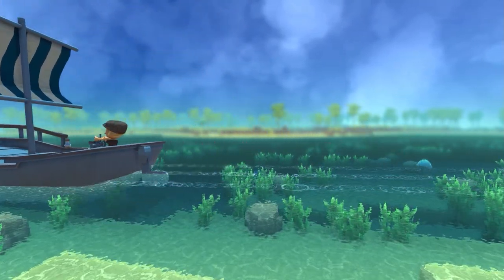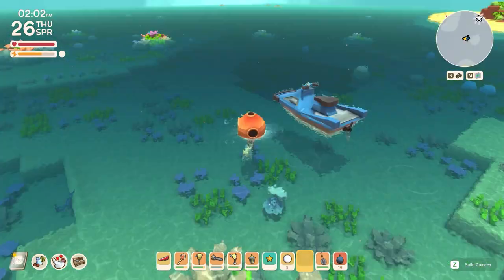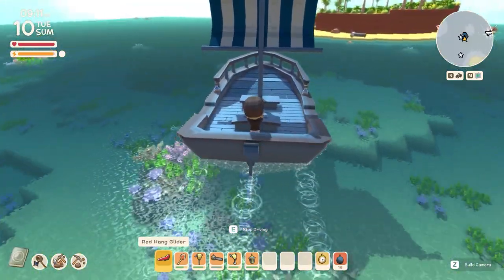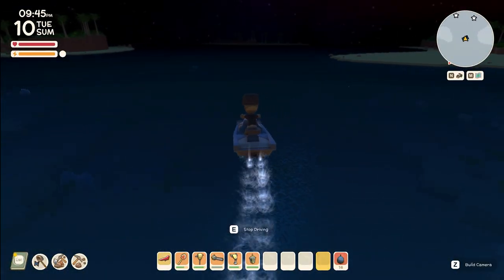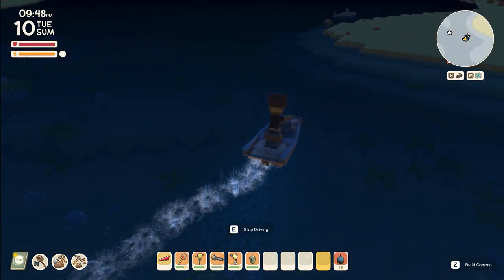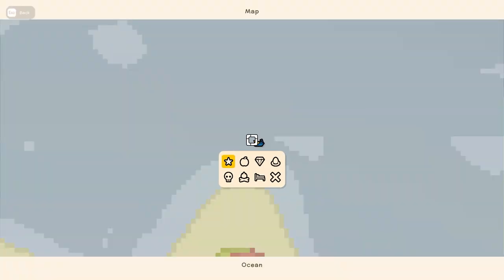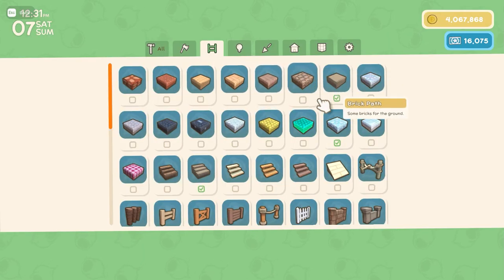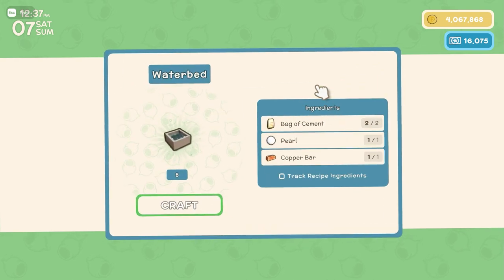The Secrets to finding Pearls in Dinkum